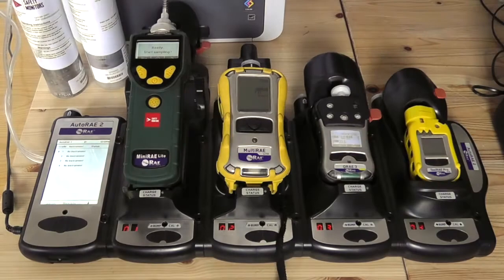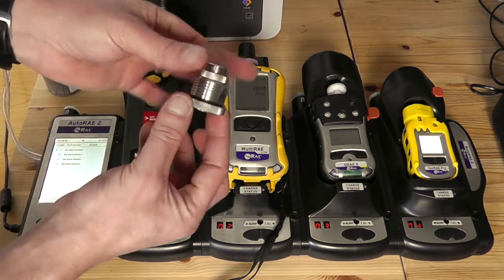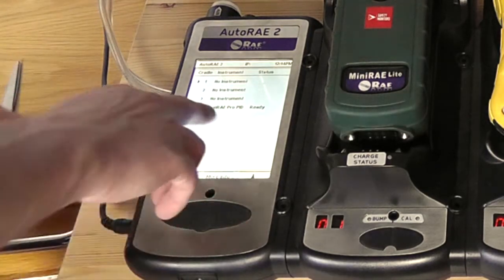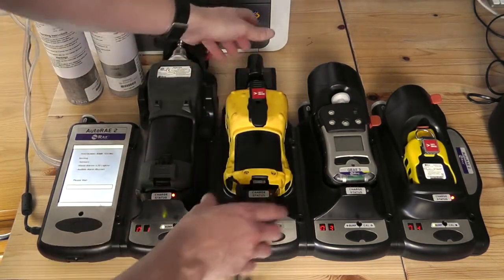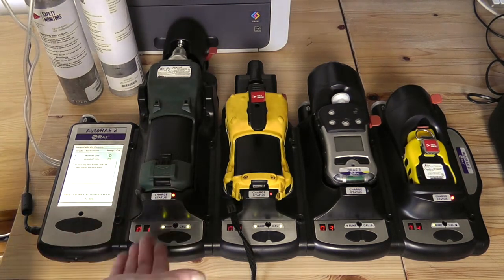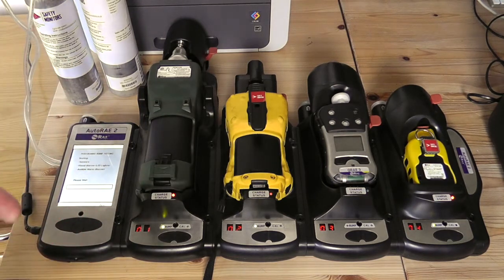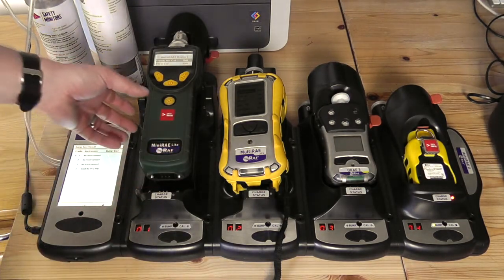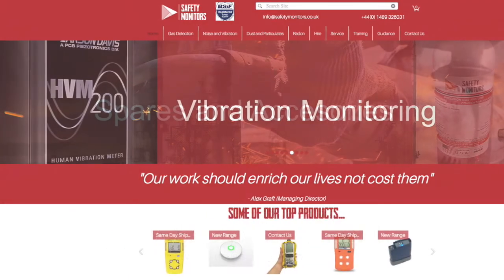AutoRAE 2 Complete System User Guide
AutoRAE 2 Calibration System User guide, including the Handheld PID cradle, MultiRAE cradle, QRAE 3 Cradle and ToxiRAE Pro cradle rigged into AutoRAE 2 controller based system